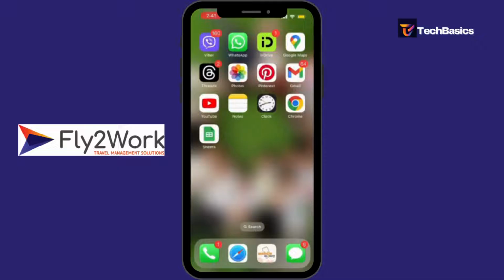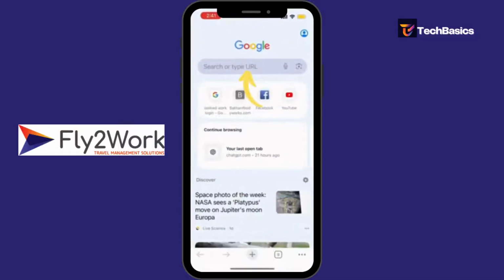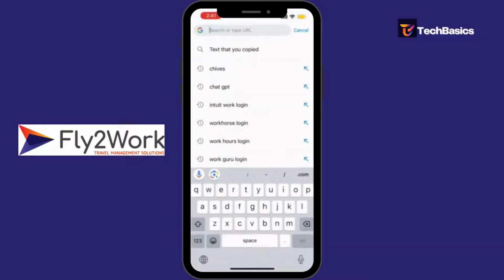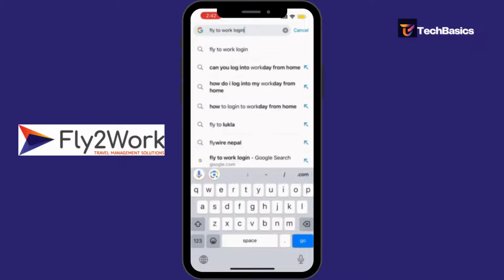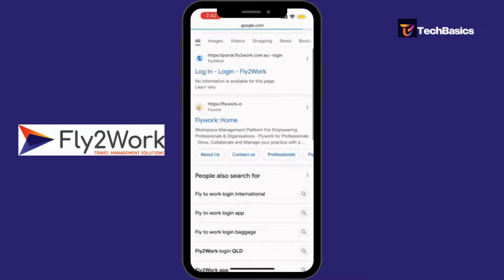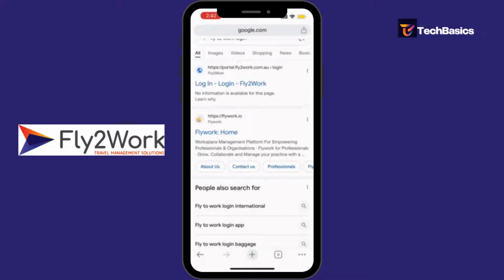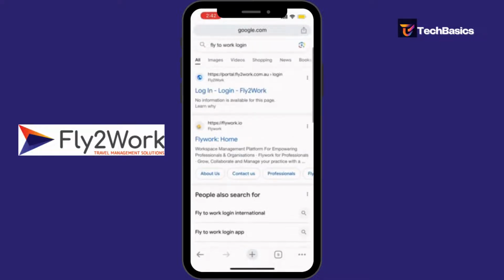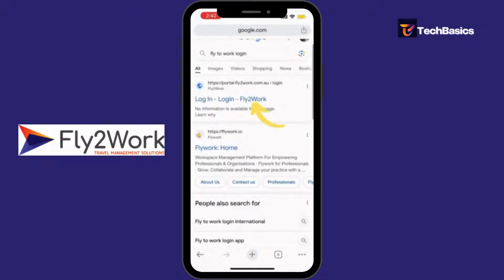Fly2Work Login | How to Login Fly2Work Account 2024?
Welcome to our quick and easy tutorial on how to log in to Fly2Work! In this step-by-step guide, we'll walk you through the process of accessing your Fly2Work account with ease. Whether you're a first-time user or need a refresher, this video has got you covered.